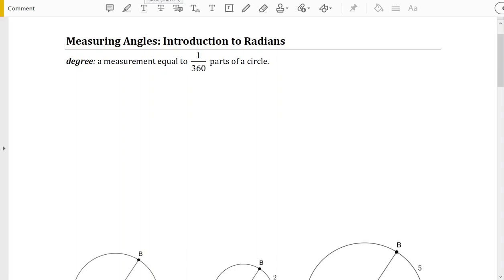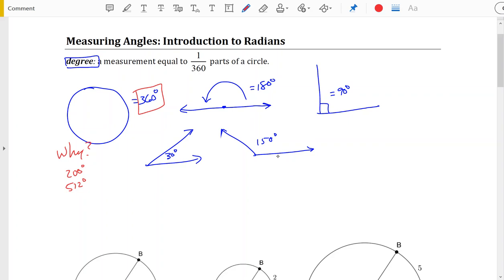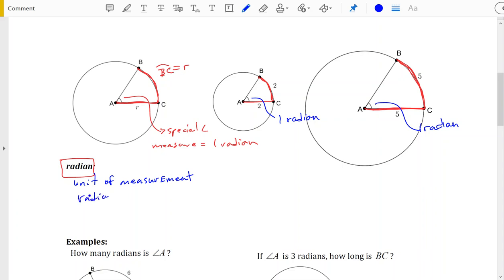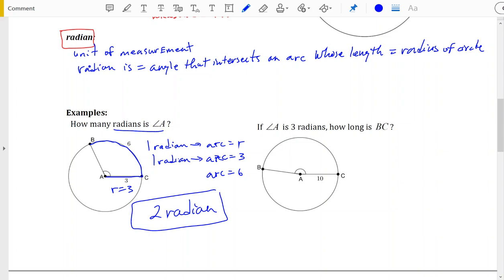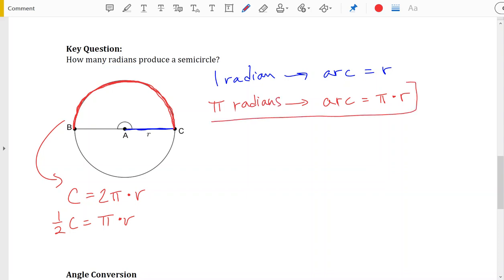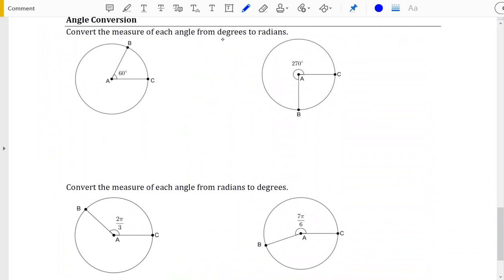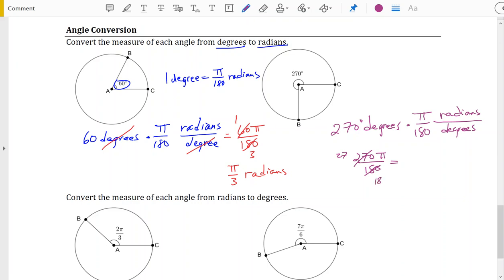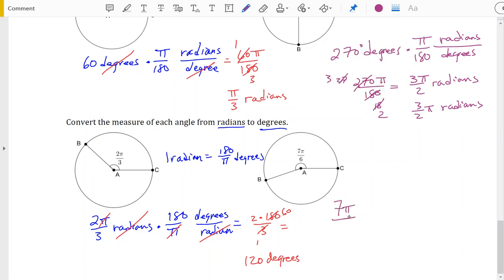Introduction to Radians VIDEO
Introduction to the definition of a radian.
Practice converting between degrees and radians.